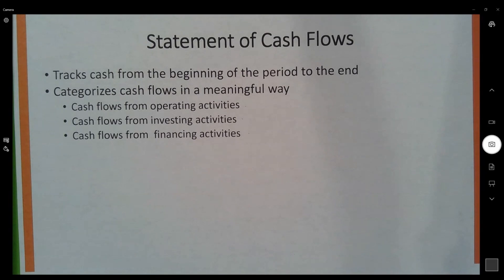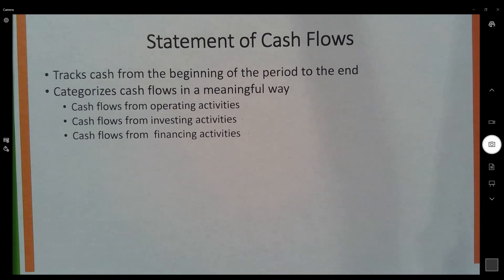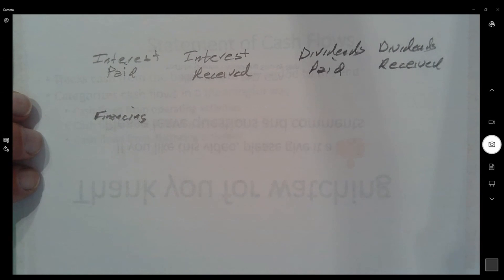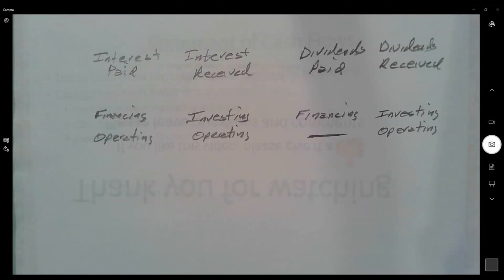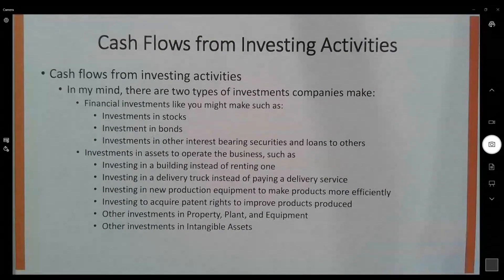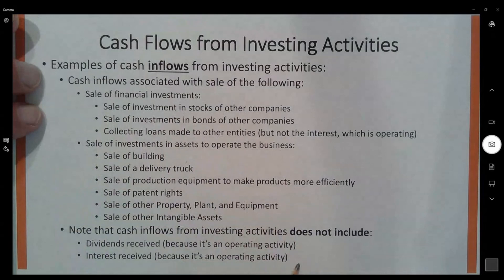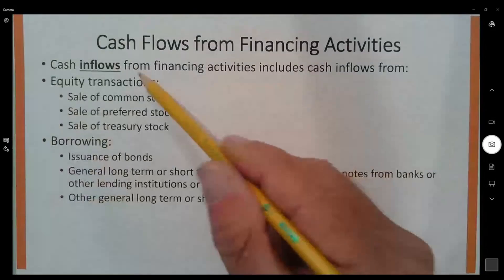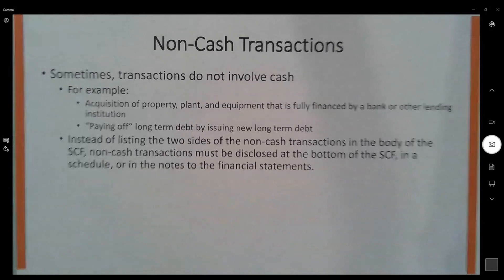Statement of Cash Flows Classifications: Operating, Investing, and Financing Activities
Thank you for tuning in to this quick, mostly raw-footage video on the basic statement of cash flows classifications.
Because the classification of interest and dividends can be confusing, the video begins by taking a look at the possible classifications of interest received, interest paid, dividends received, and dividends paid.
Next the video review what’s included in operating, investing, and financing activities on the statement of cash flows.
The video ends with a quick look at how non-cash transactions are treated with respect to the statement of cash flows.